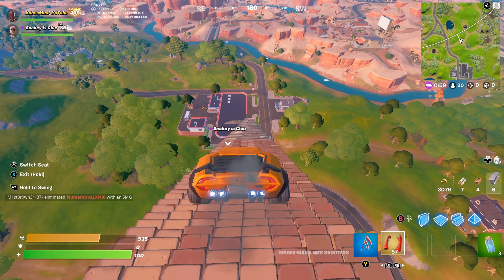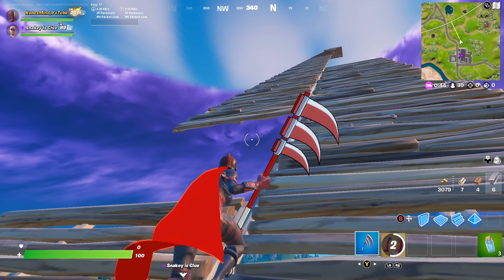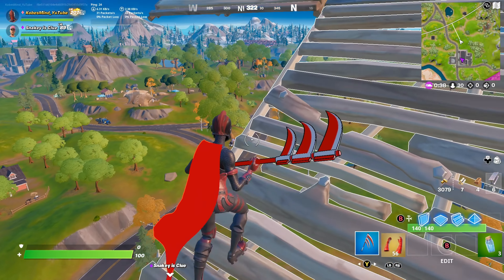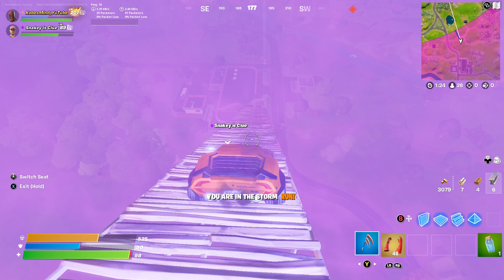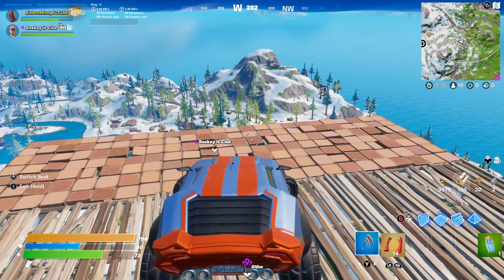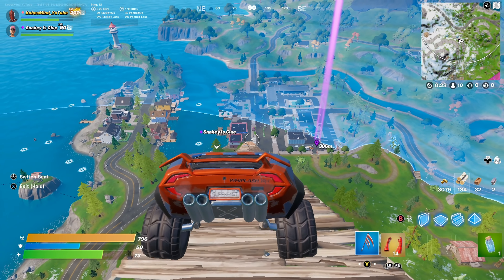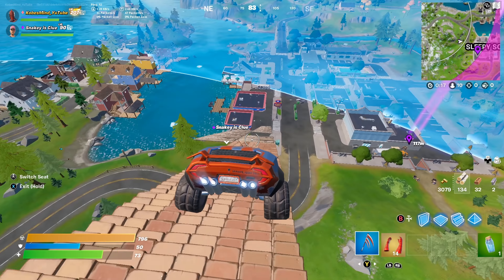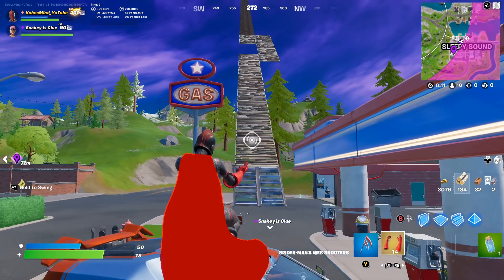Can You Drive A Lambo Over A Missing Stair?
Code: KobesMind